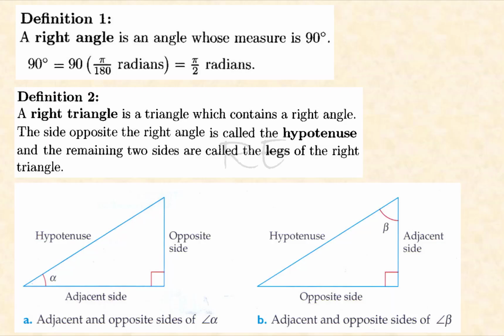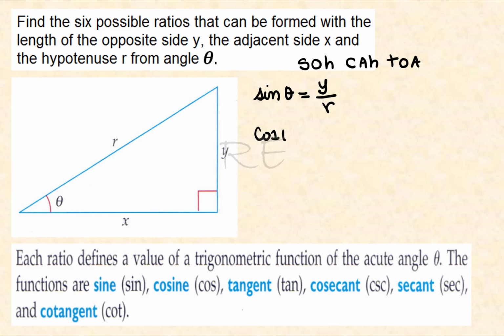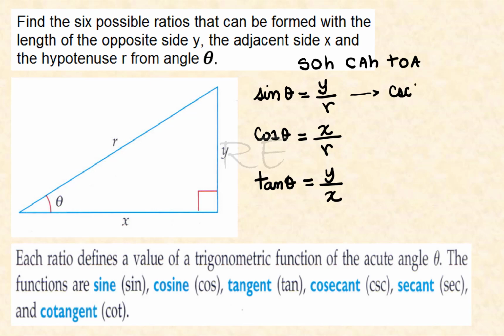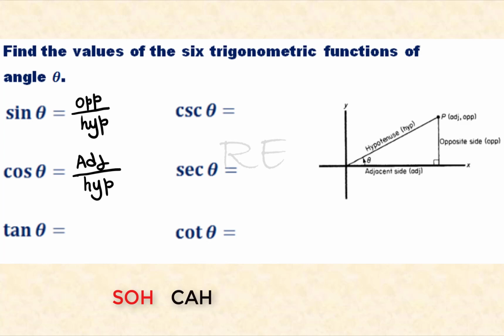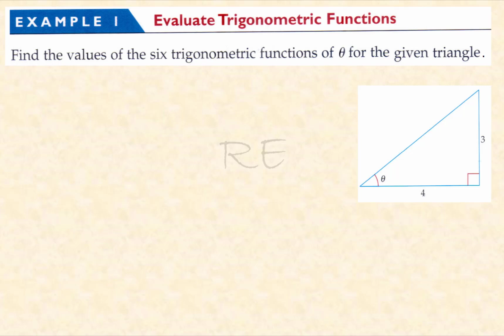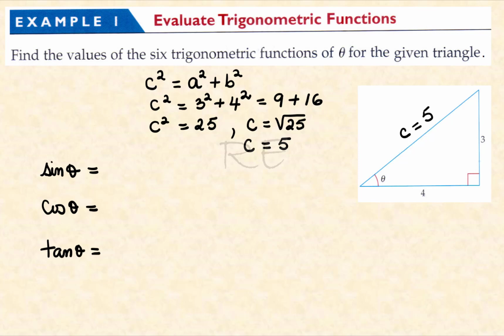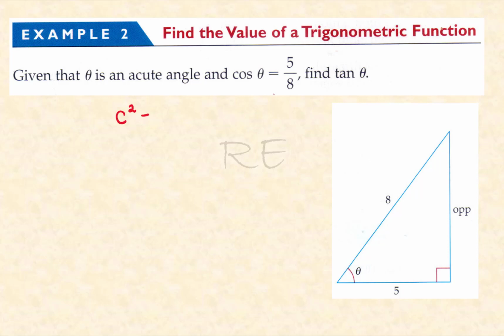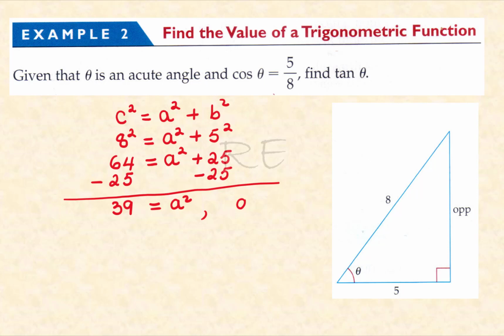Trigonometric Functions of Acute Angles - Math 10 Lesson 2 Right Triangle Trigonometry video 1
Trigonometric Functions of Acute Angles, Definition of the six Trigonometric functions of Acute Angles